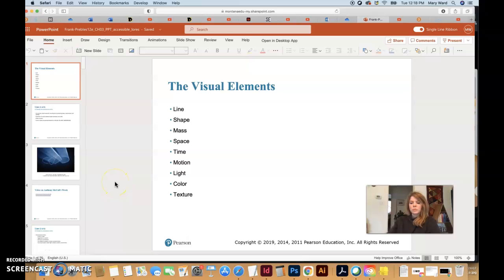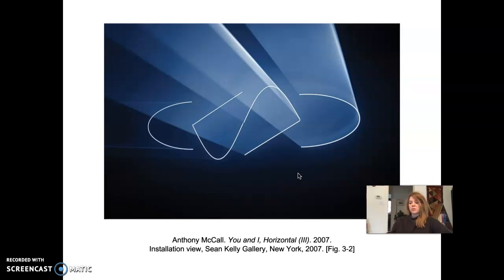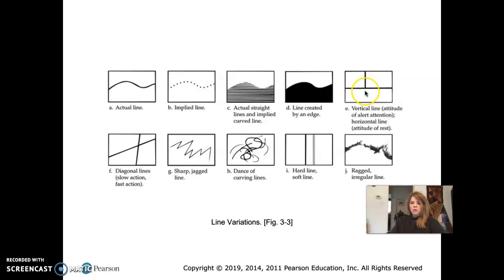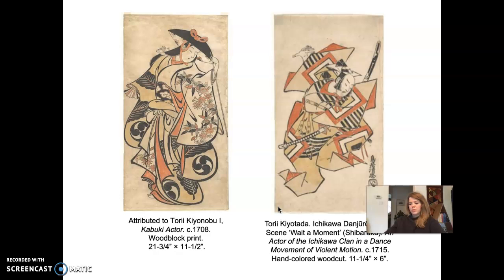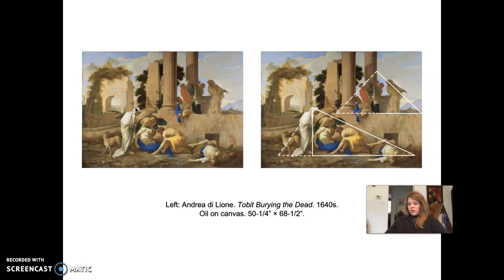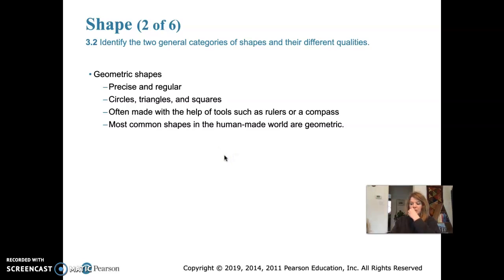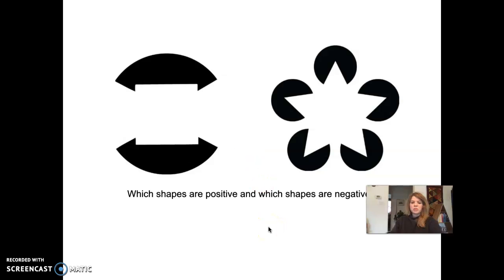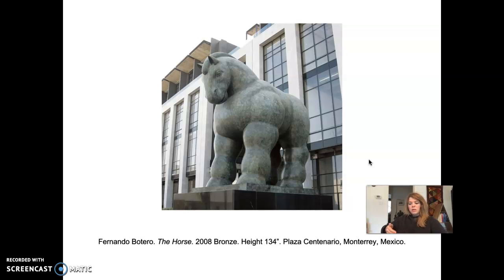Mass, Shape & Line